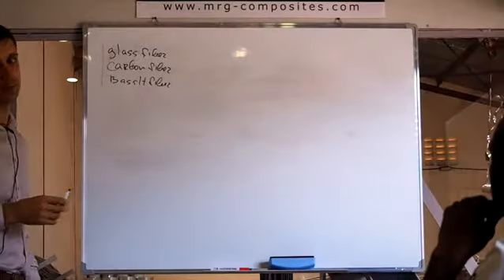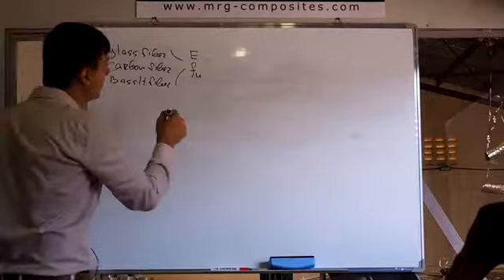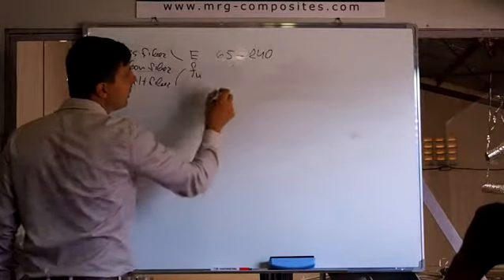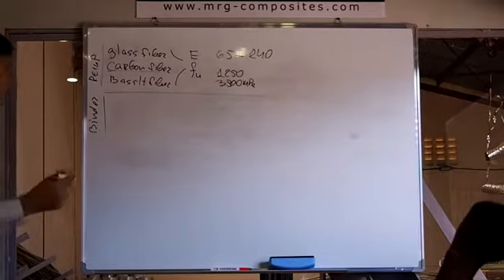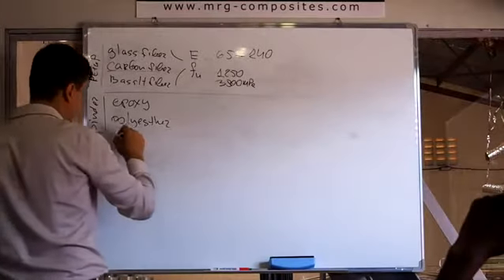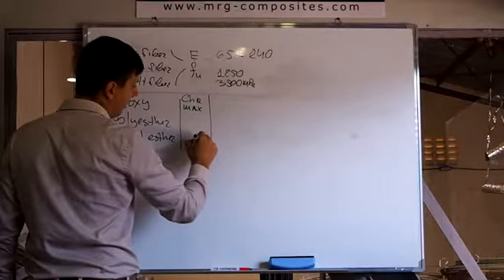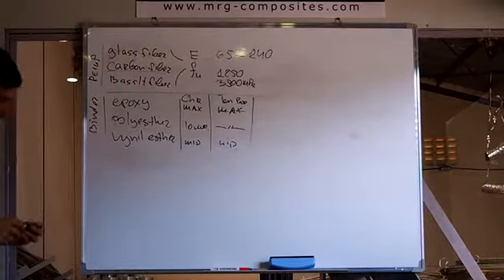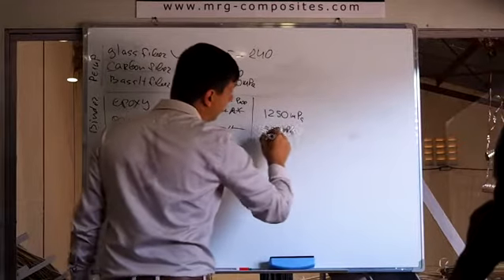FRP-Bars.The 5-th video. Fibers&Resins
For the production of FRP-Bars used different materials. We will talk about the most common fibers and resins and their relative strength, chemical resistance and price.